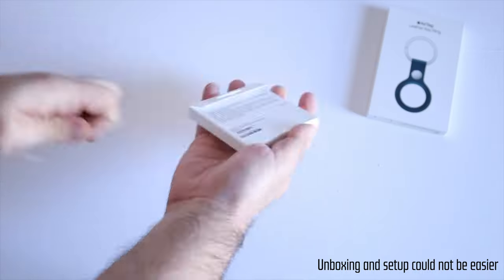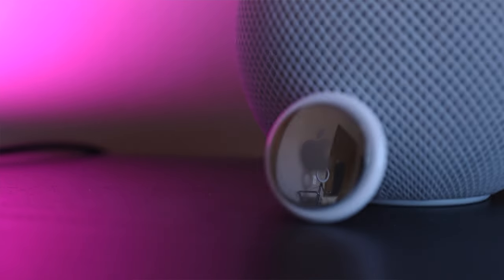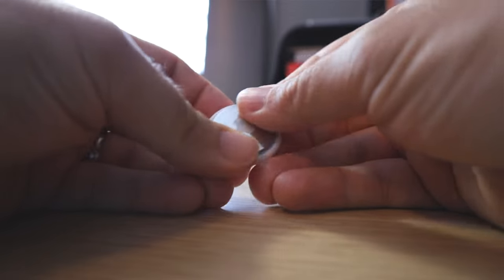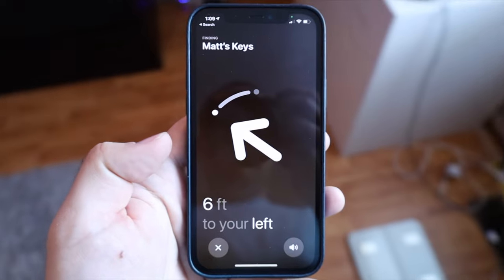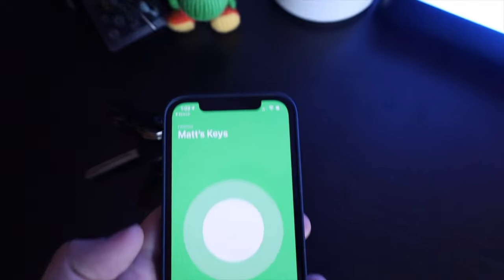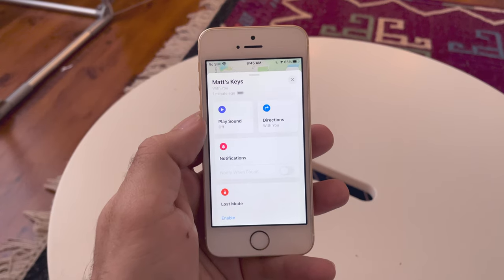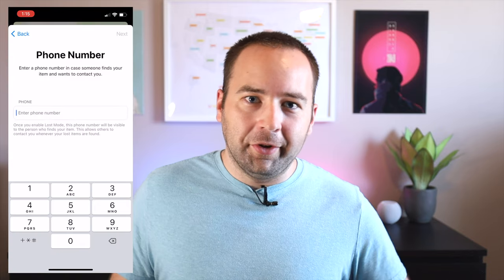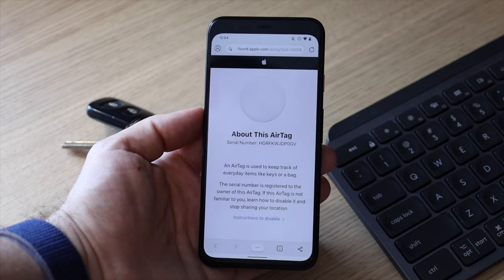AirTags: things you may have missed (older iPhones, Android, and size)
0:00 - Welcome
0:26 - The quintessential Apple product
0:45 - They're really, really tiny
1:20 - How to change the battery
1:46 - Let's talk about accessory pricing
2:35 - Finding AirTags with an older iPhone
3:44 - What about Android users?